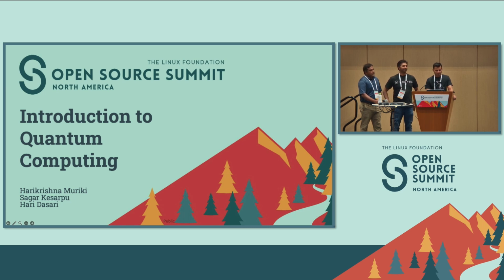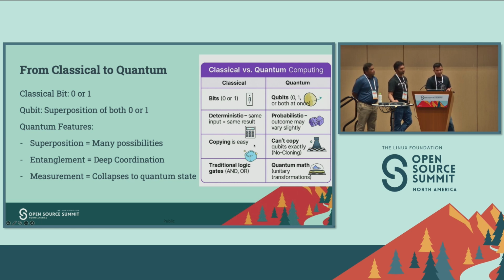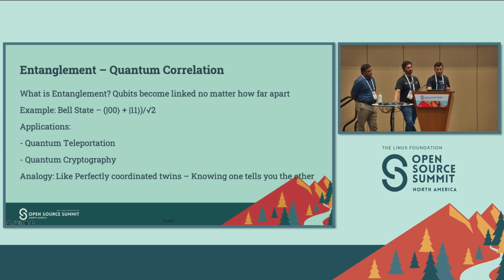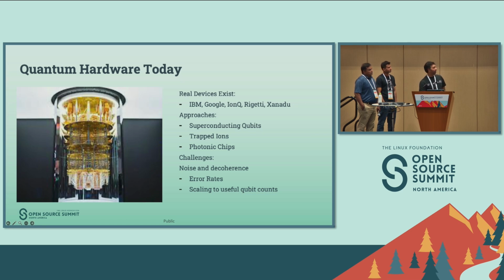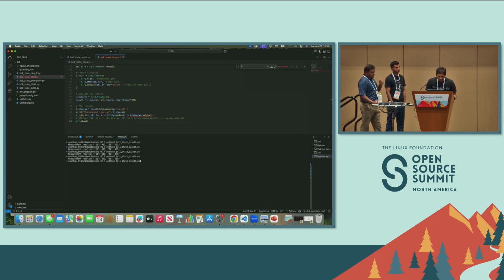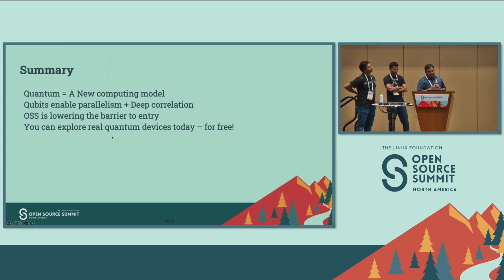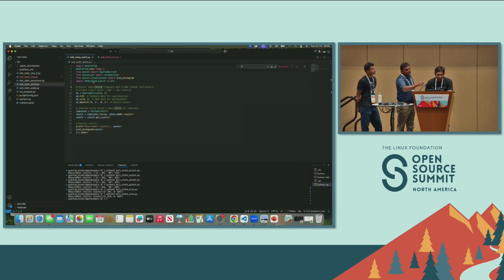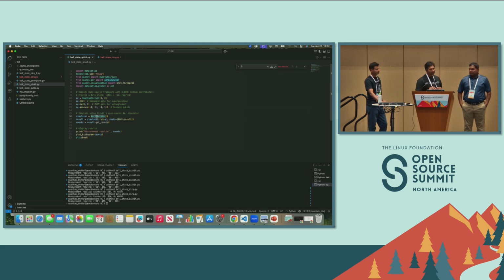A Beginner's Guide To Programming Quantum Computers With Open-... Sagar Kesarpu & Harikrishna Muriki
A Beginner's Guide To Programming Quantum Computers With Open-Source Tools - Sagar Kesarpu & Harikrishna Muriki

Welcome to this exciting session that's all about diving into the world of quantum computing!
🚀 Whether you're just starting out or already have some knowledge, we're here to guide you through the basics and help you get hands-on with programming quantum computers using cool open-source tools.
Forget all the jargon – we're here to break it down for you in a friendly and easy-to-understand way. From qubits to quantum gates and circuits, we've got you covered! You'll get to play around with frameworks like Qiskit, Cirq, and Pennylane while writing and running simple quantum algorithms. It's like a fun tech playground! 🎮 Curious about how quantum computing differs from classical computing and its real-world applications? We'll explore that too! And let's not forget the amazing open-source quantum frameworks that are driving innovation in this field. We're talking Qiskit, Cirq, Pennylane, and more – all waiting for you to explore.

By the end of this session, you'll be equipped with the basics and practical skills needed to kickstart your journey into the quantum computing world. Perfect for developers, researchers, and tech enthusiasts like yourself!

🌟 Ready to take the plunge? Join us for an exciting adventure in the quantum computing ecosystem!

Topics we'll cover: - Introduction to Quantum Computing: Think qubits, superposition, and quantum gates – we'll make it crystal clear! - Quantum vs. Classical Computing: Let's explore the differences and get a glimpse of the potential applications. - Open-Source Quantum Frameworks: Discover the wonders of Qiskit, Cirq, Pennylane, and more! - Hands-On Programming: Get your hands dirty writing and running simple quantum algorithms – it's all about learning by doing! - Real-World Use Cases: See how quantum computing is making waves in cryptography, optimization, and machine learning. - Community and Resources: Find out how you can be part of the quantum journey and leverage open-source projects.

🌈 So, grab your virtual seat and get ready to unlock the magic of quantum computing with us! Let's make learning together a blast! 🌌🪐